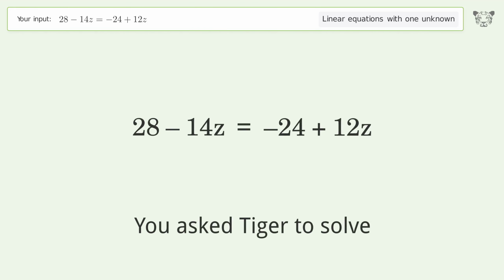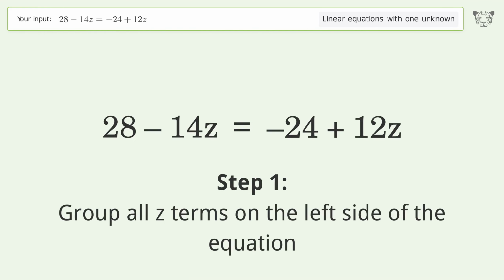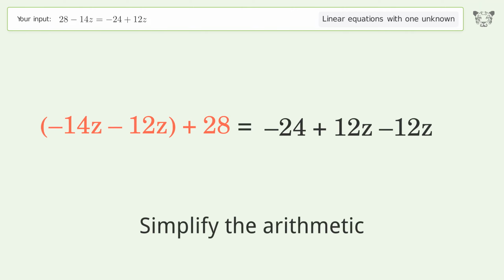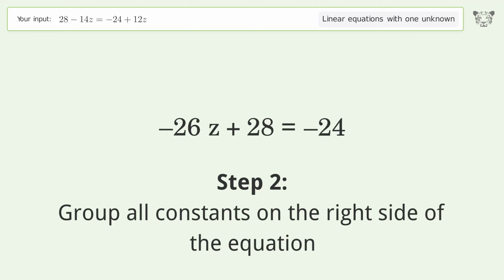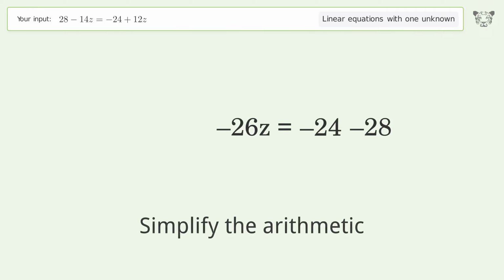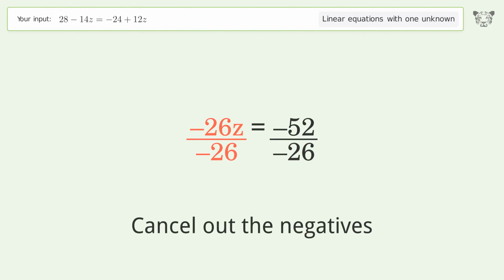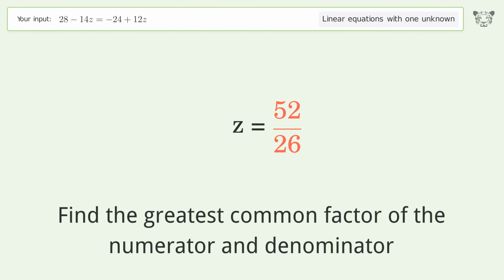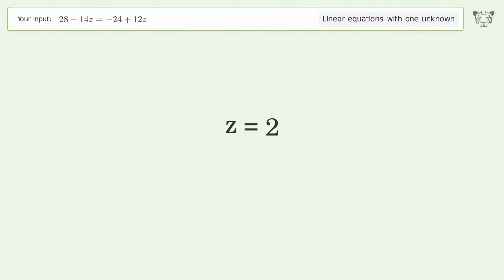Solve 28-14z=-24+12z: Linear Equation Video Solution | Tiger Algebra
Struggling with 28-14z=-24+12z? Watch our step-by-step video on Tiger Algebra to master this linear equation effortlessly. Also check out for more tips and tricks for dealing with linear equations with one unknown